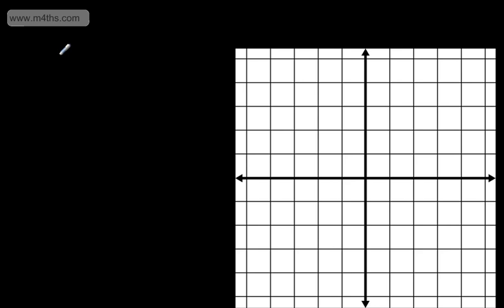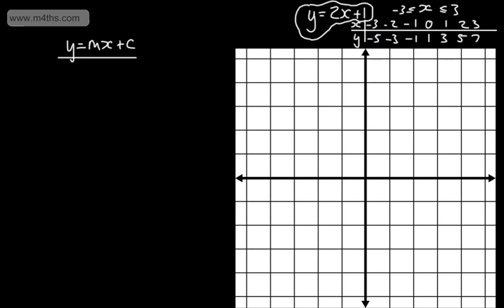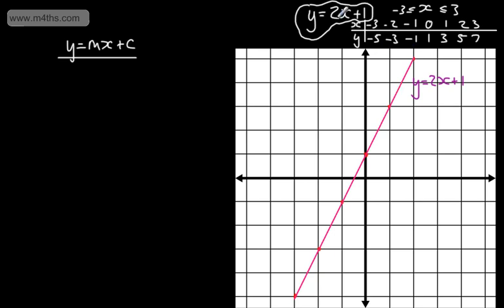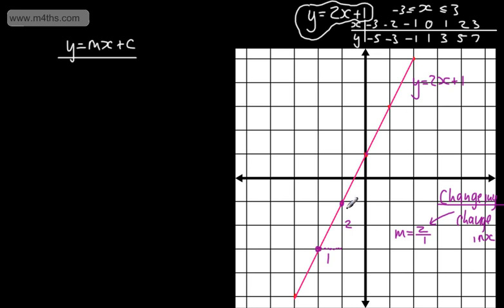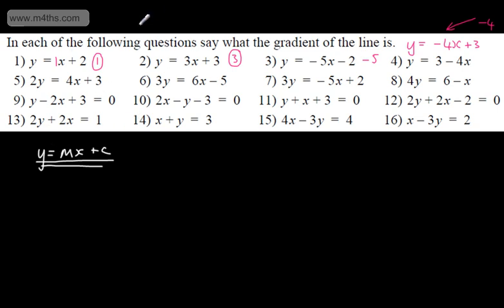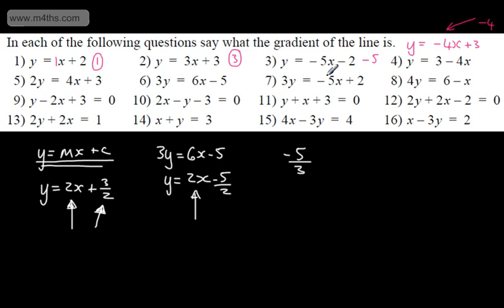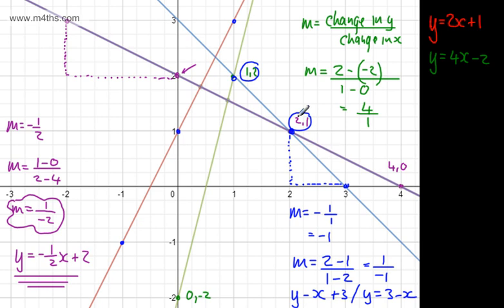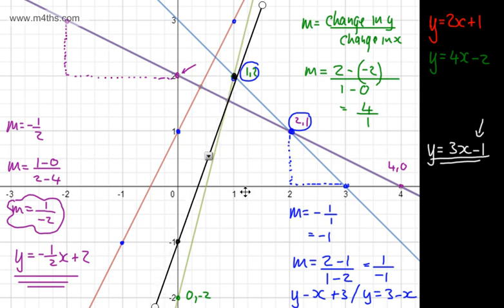9-1 GCSE Maths - Equation of a Straight Line (2) y = mx + c linear graphs - Full Tutorial Higher